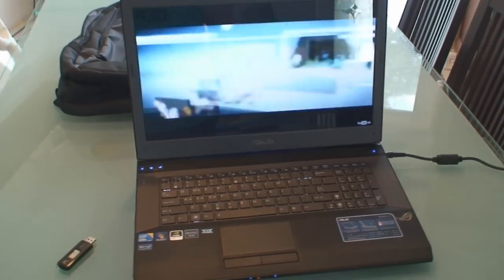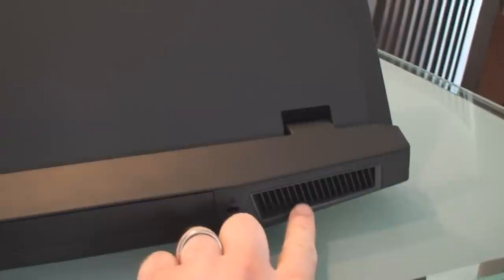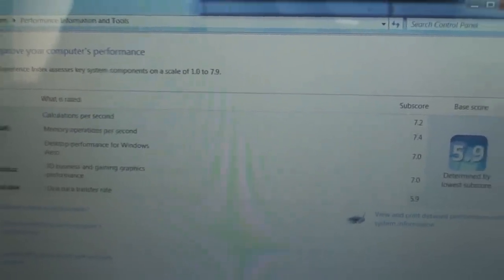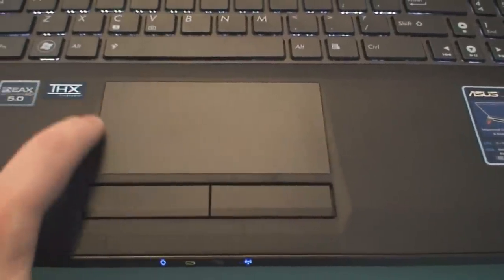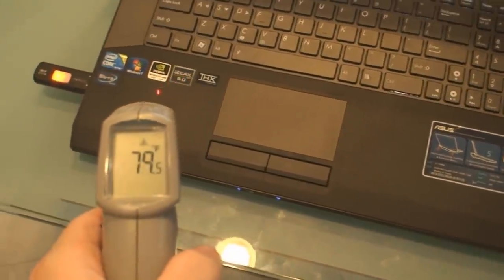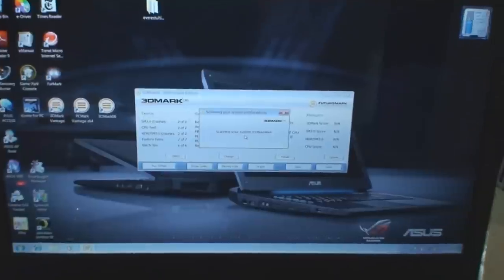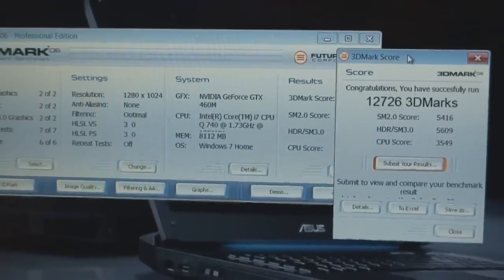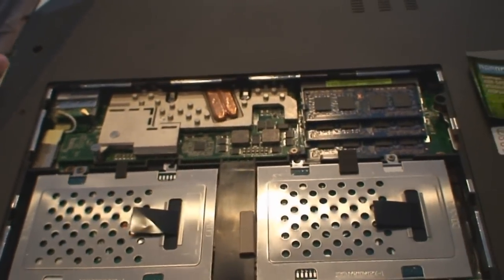BTOtech.com | Asus G73Jw-A1 gaming notebook with nvidia gtx 460m g73jw review benchamarks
BTOtech.com | G73Jw Review  Intel Core I7-740qm, 8gb DDR3 1333mhz, 1TB 7200rpm, nVidia GTX 460M, Blu-Ray, 17.3" FHD LED (1920X1080), Windows 7, backpack, razer mouse, 2yr global  Btotech.com for more info g73jw-a1